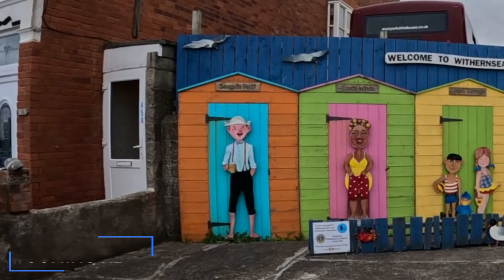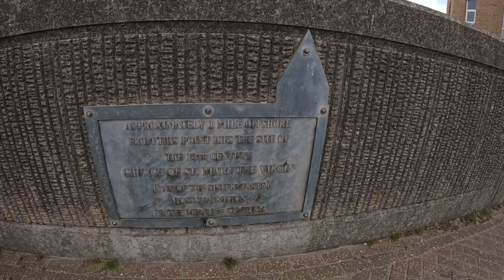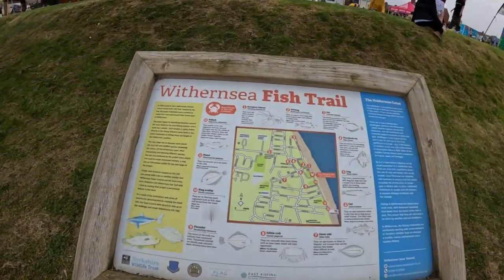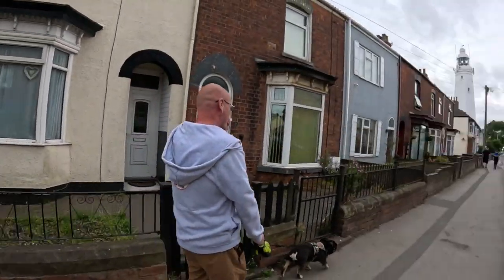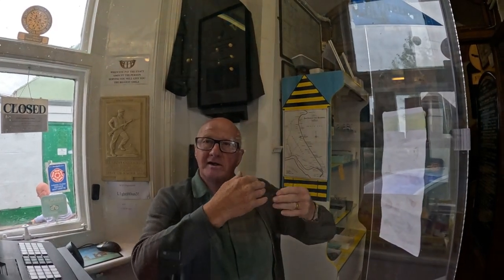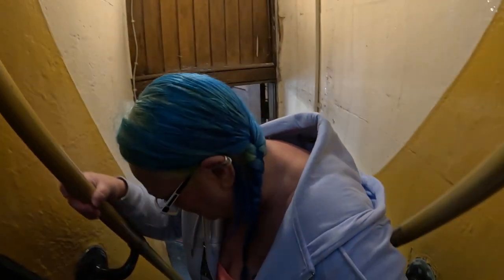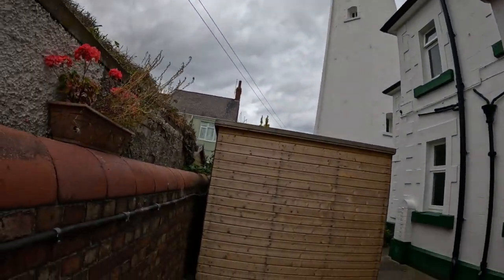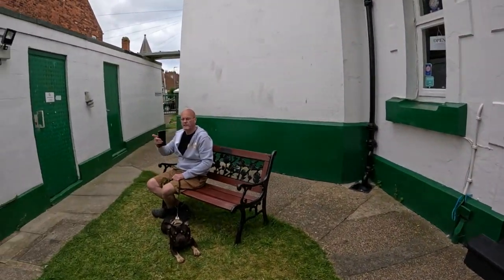Withernsea - Take A Walk With Us.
Withernsea is a traditional seaside town, renowned for its inviting Blue Flag sandy beach, historical landmarks, and a variety of attractions. Withernsea beach.

Stickers (Dont forget to add address)